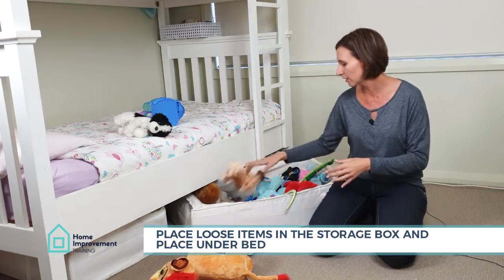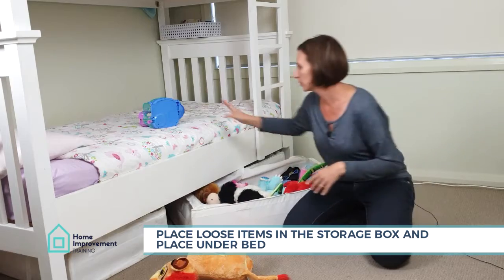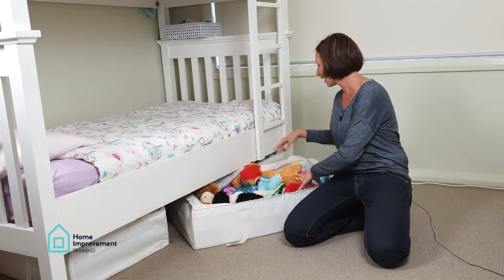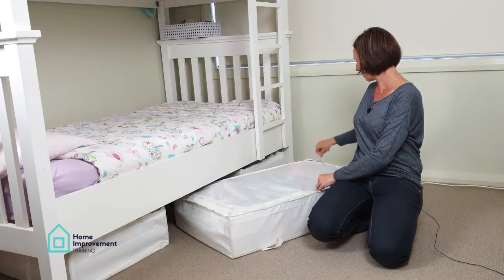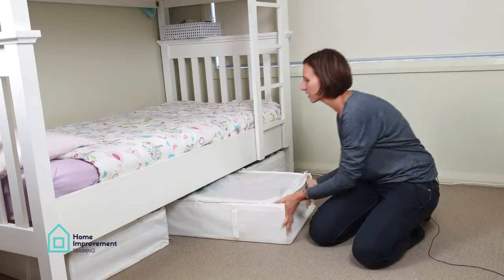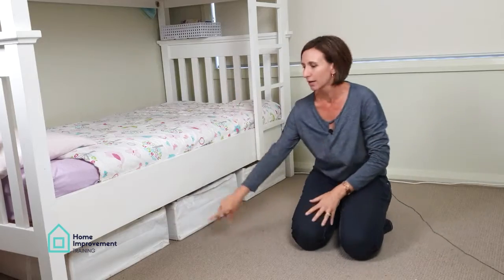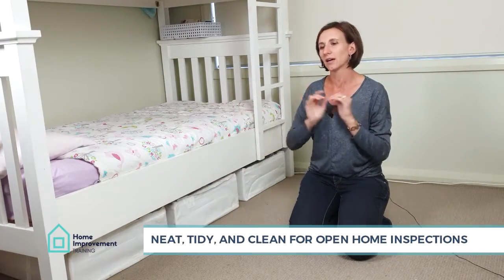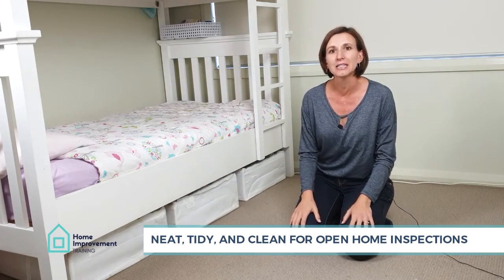Declutter Kids Toys | Prepare your Property for SALE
Are you struggling to keep you home clutter free for buyers to view during the open homes? Here are some great kid friendly solutions shared by Ronel - Director and stylist of Let's Revamp, to help you get organised without disrupting your everyday life too much.

Ronel and Nicolene are Property Staging/Styling experts and loves to: help train people to style their properties, provide great reno tips from their renovation days and share awesome decorating tricks.

Check out Ronel and Nicolene's Property Styling blogs that cover anything from trendy styles, colours and decorating tips to how to style your property for sale.